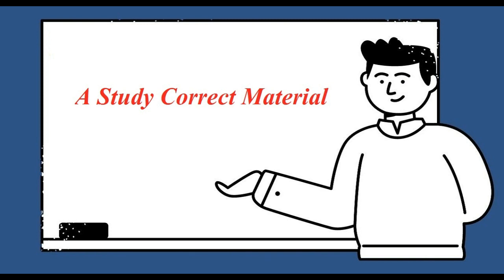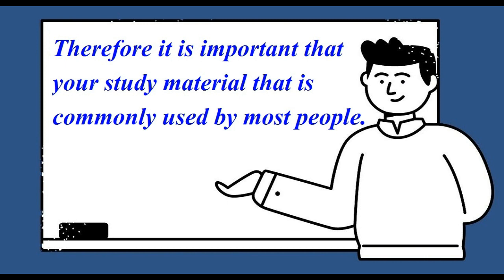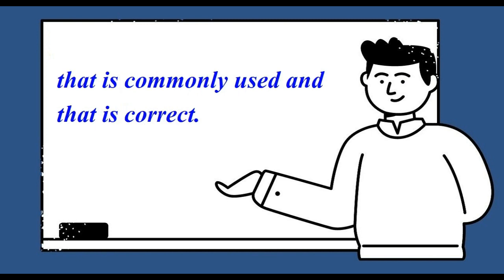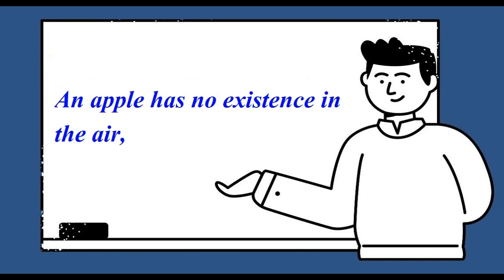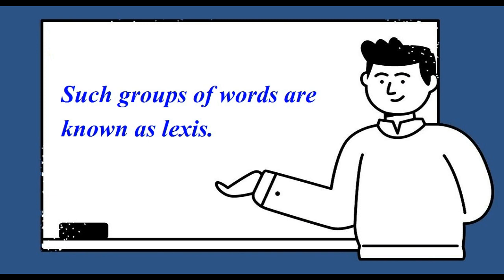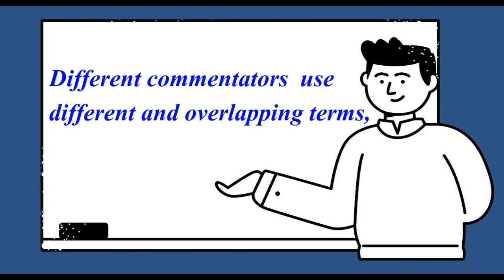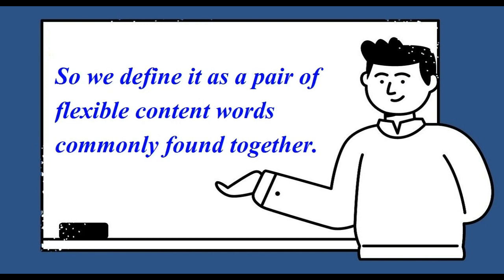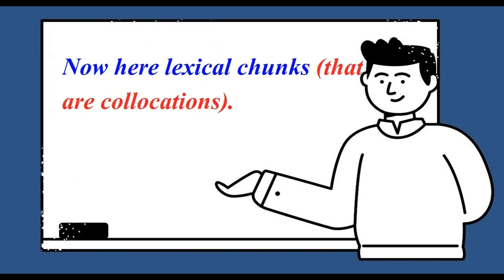Fluent Spoken English Learning Rule 6 - A Correct Study Material for Speaking English & Listening